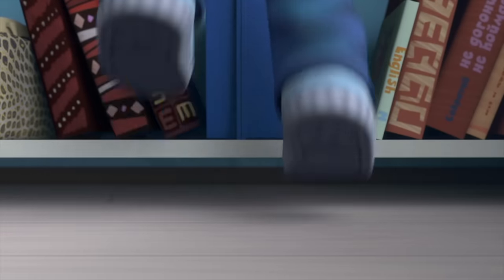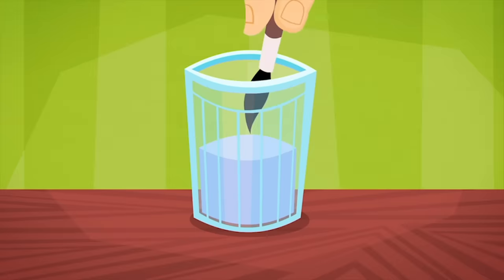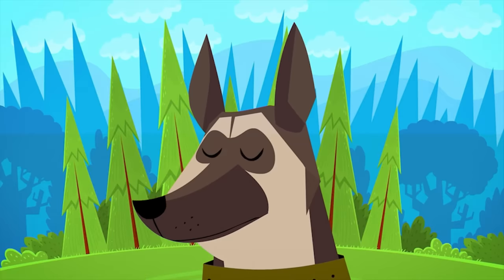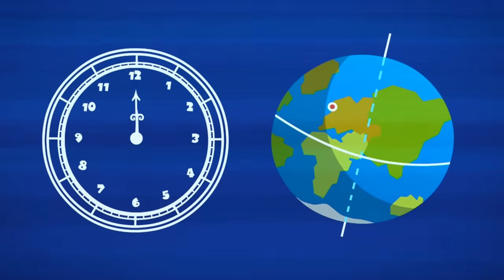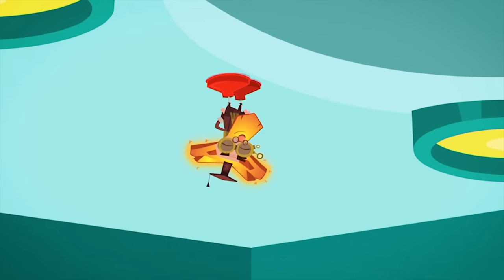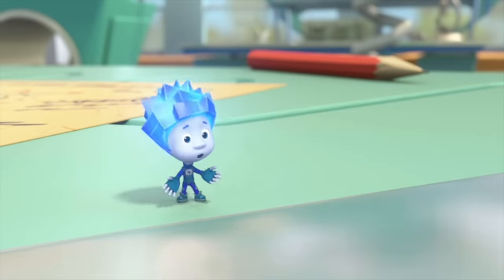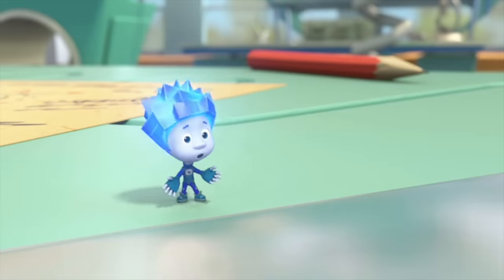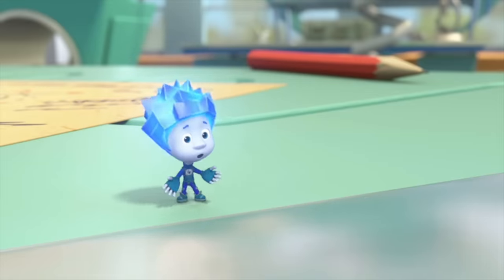Tom Thomas' Big BUILD! | The Fixies | Animation for Kids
When Tom Thomas accidently drops his father's toolbox he needs the help of Simka and Nolik to get everything back into place before his father gets home.